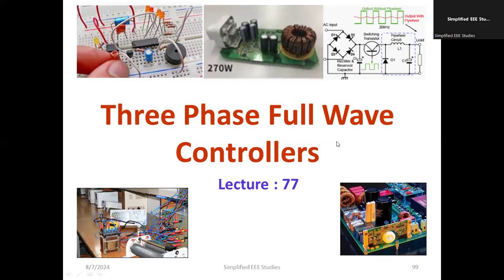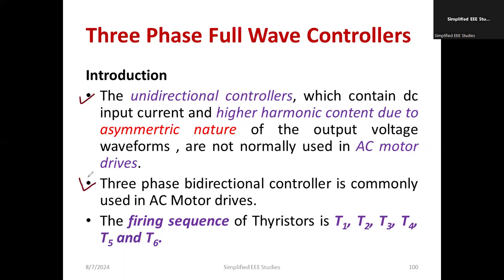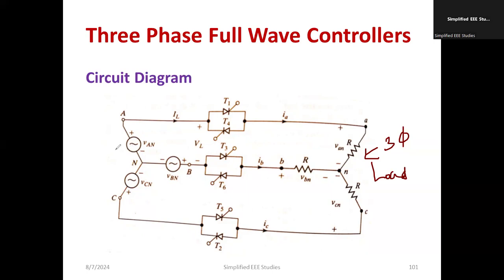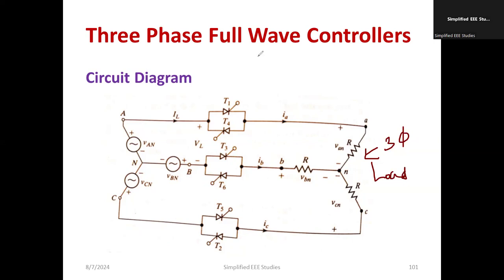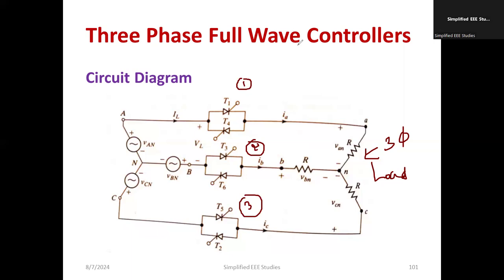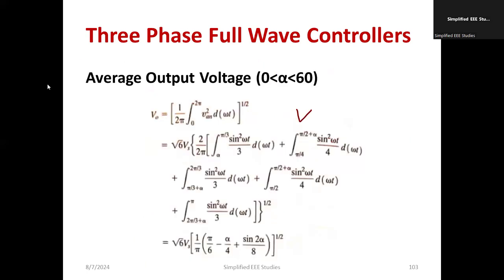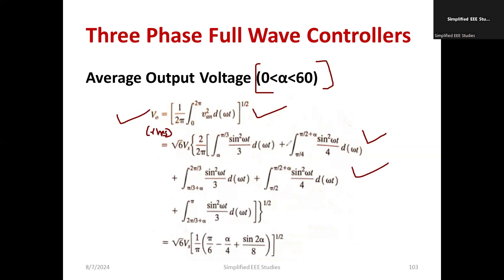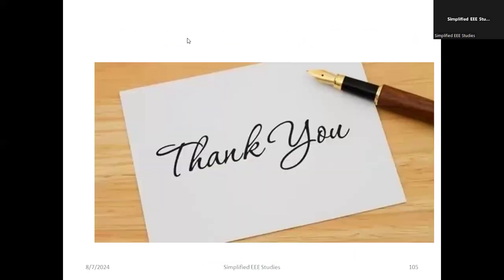Three Phase Full Wave Controllers| Power Electronics Lecture Series | Electrical Engineering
Power Electronics
Electrical Engineering

Dear all,

Welcome to another episode of our Power Electronics Lecture Series! In this video, we dive into the design, operation, and applications of Three Phase Full Wave Controllers. This comprehensive tutorial is perfect for students, professionals, and electronics enthusiasts who want to deepen their understanding of power electronics and its practical applications.

📚 What You'll Learn:

Introduction to Three Phase Full Wave Controllers
Detailed circuit analysis and design principles
Step-by-step operational insights
Practical applications and real-world examples
By the end of this video, you will have a solid grasp of how Three Phase Full Wave Controllers work and their significance in various electrical engineering applications.

📌 Chapters:
0:00 Introduction
2:45 Basics of Three Phase Full Wave Controllers
3:10 Circuit Diagram and Components
3:30 Operational Analysis and Waveforms
3:50 Practical Applications
4:15 Summary and Key Points